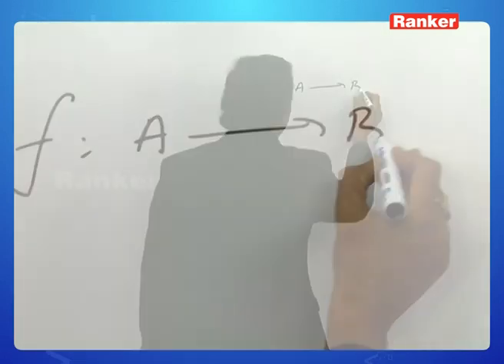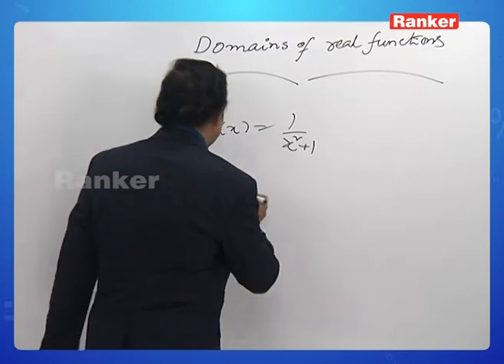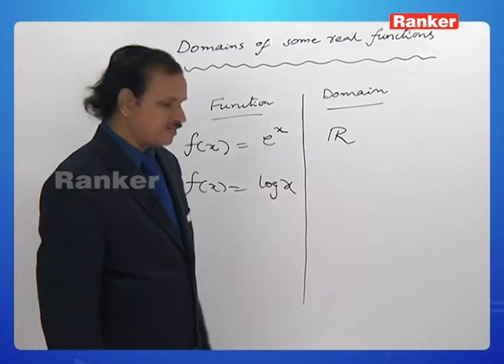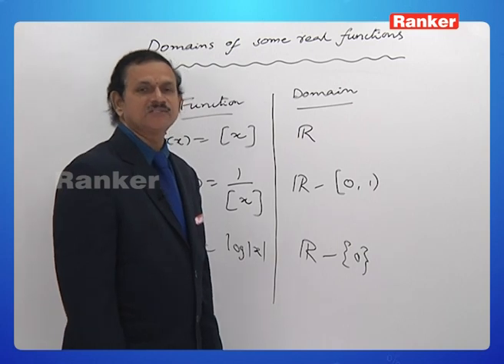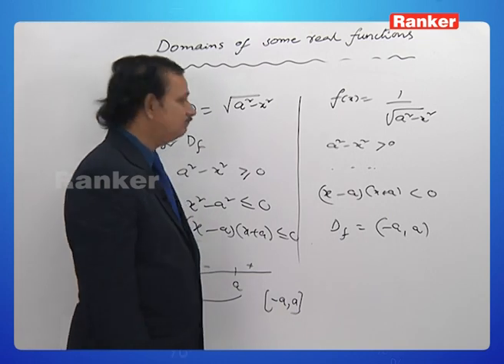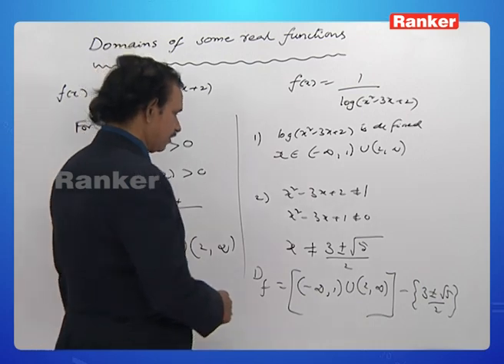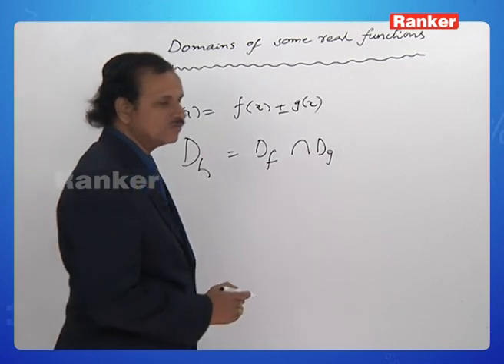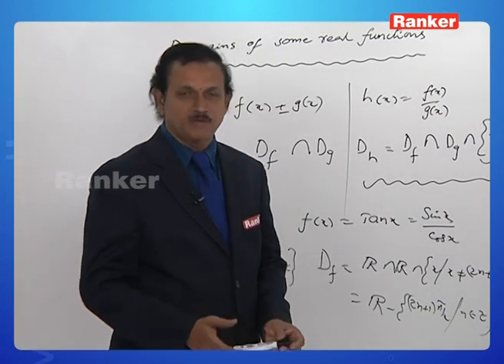Functions, Mathematics by K.V Mallikarjun Rao Sir | Part 1